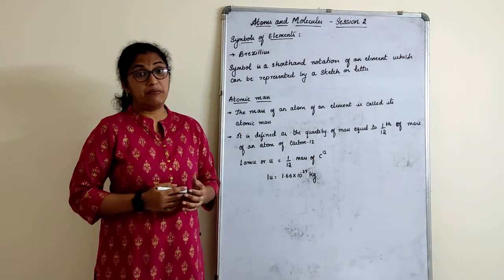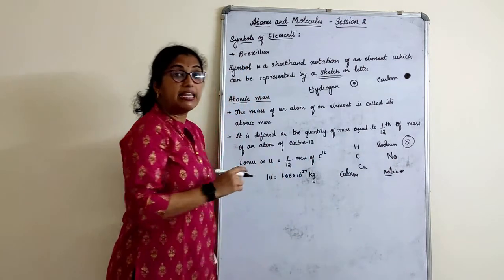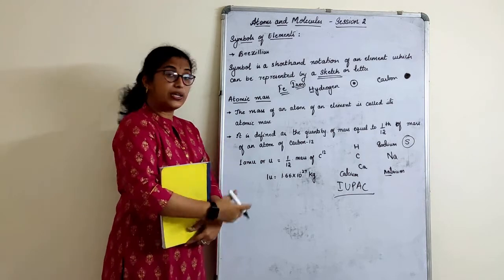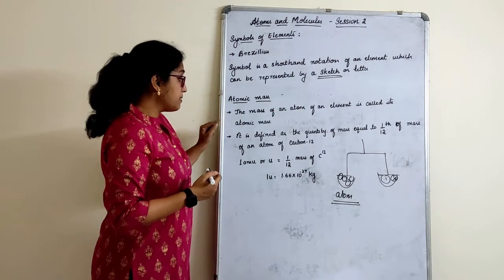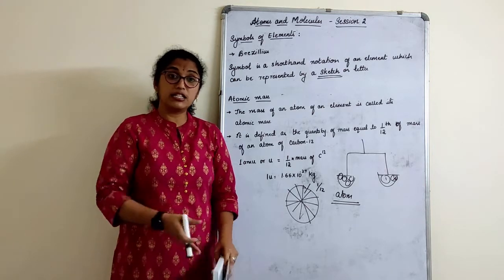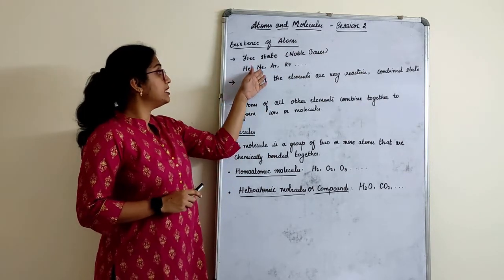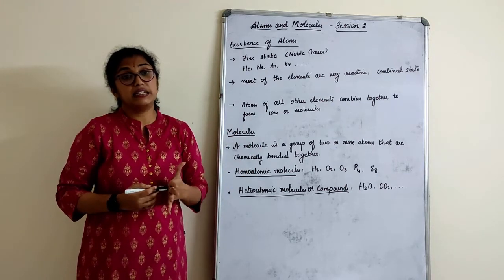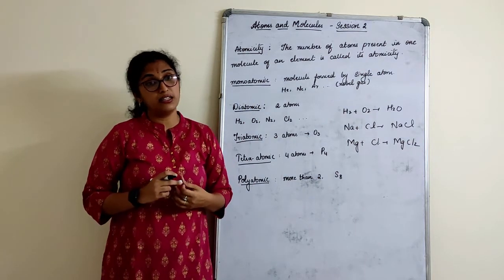Std IX Atoms and Molecules Session 02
Std IX Atoms and Molecules Session 02 by Raksha Kamath